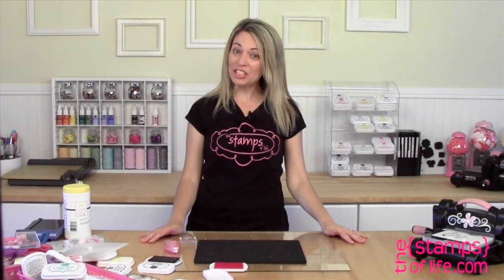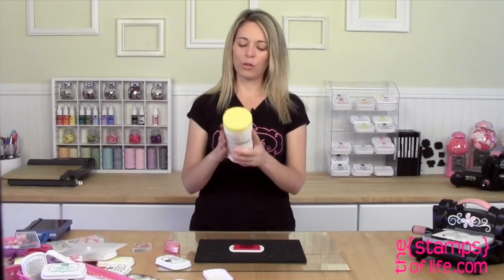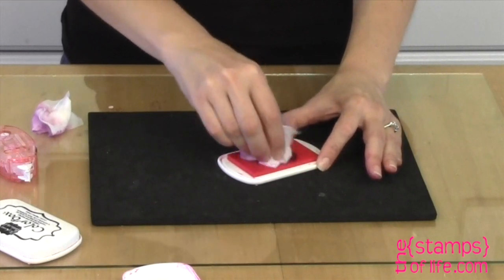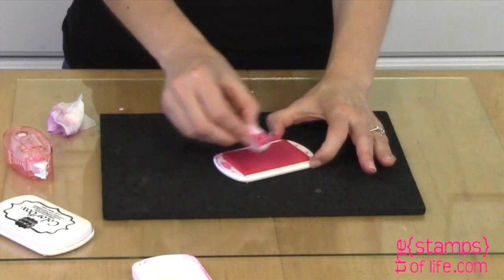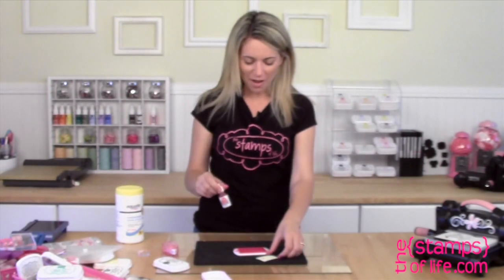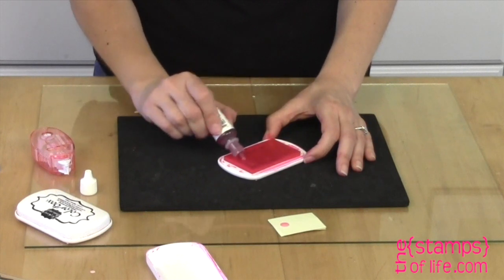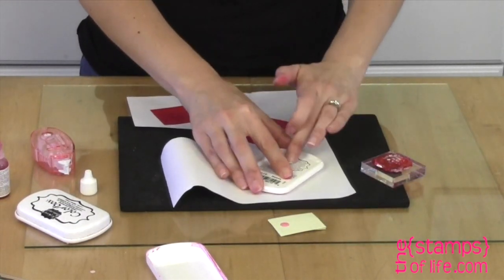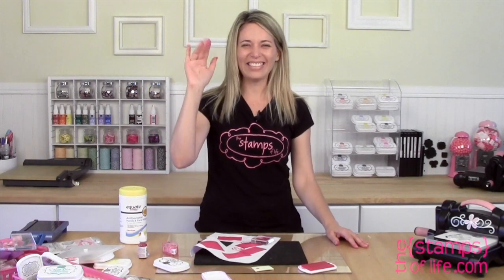Stephanie's Stamping Tips: Ink Pad....Whoops!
Have you ever made the mistake of mixing some colors on an ink pad? Stephanie Barnard, from The Stamps of Life, will share a great trip on how to get that ink pad looking and stamping like new once again!! When you have a chance visit us for all kinds of stamping fun!